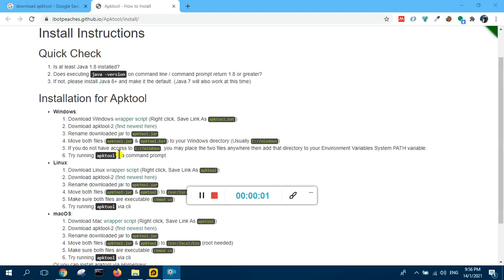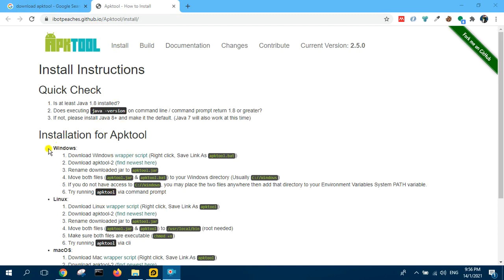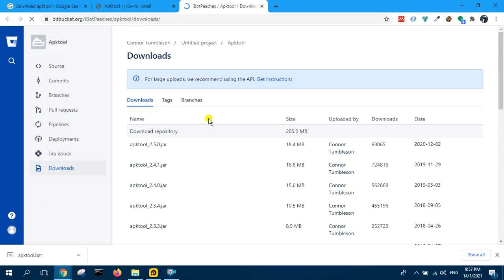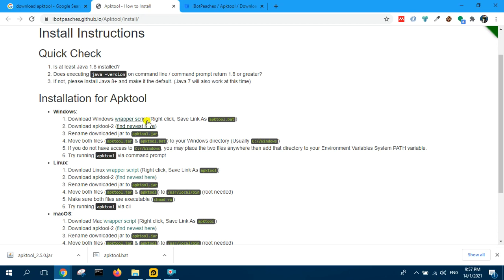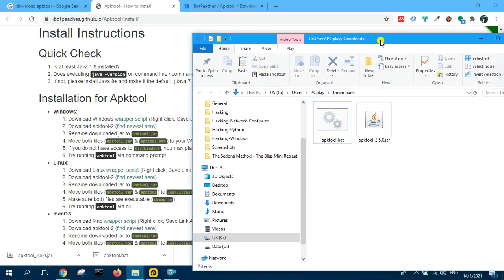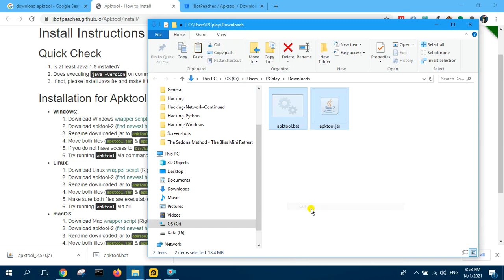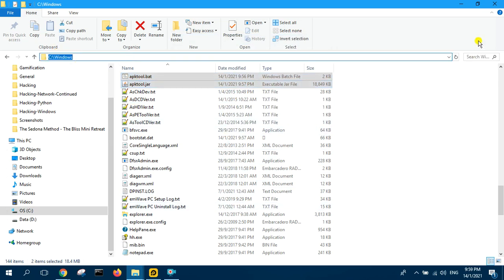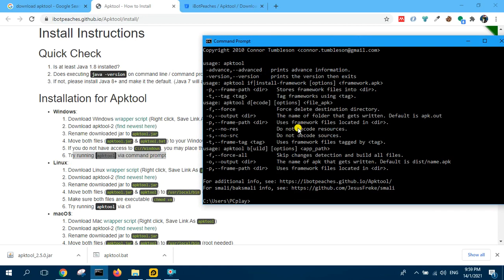How to install apktool on windows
The apktool is one of the tool used in android reverse engineering. Here I show you how to install it